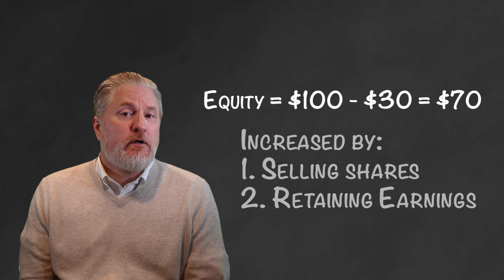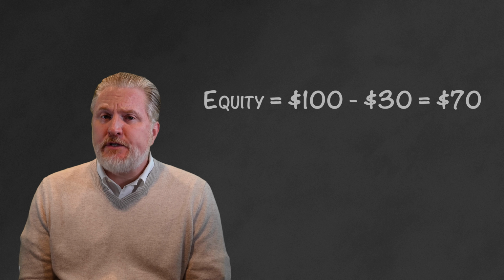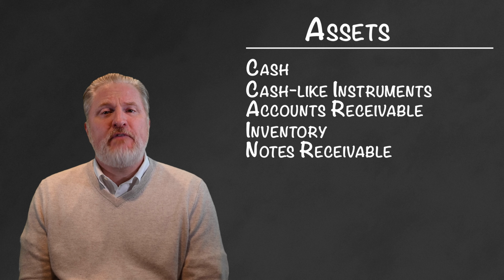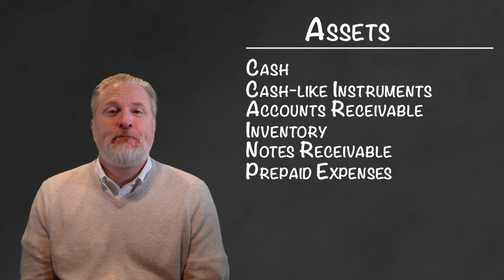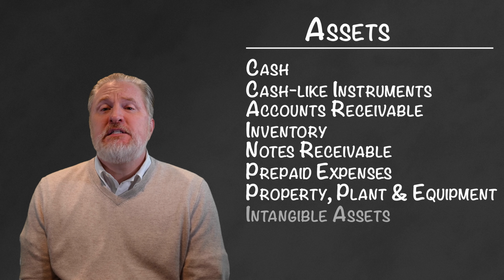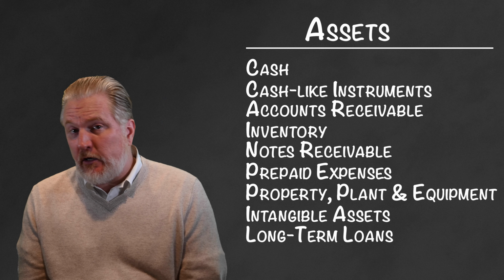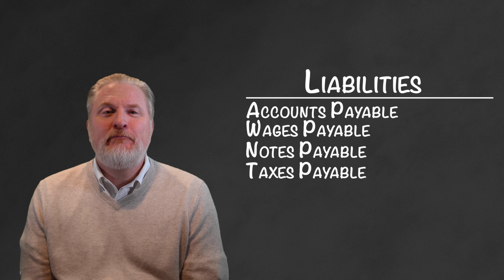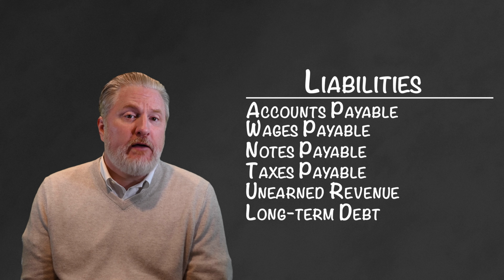2.3a-The Balance Sheet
Professor Sabin introduces the balance sheet, discusses its organization and clarifies associated terminology, including: assets, liabilities, equity, current assets, current liabilities, PPE, liquidity and others.